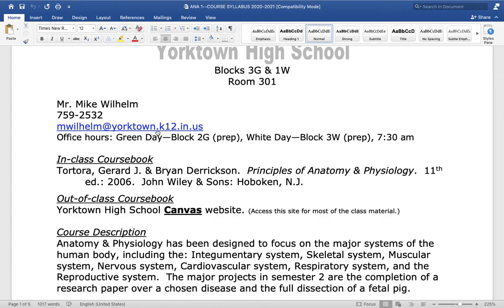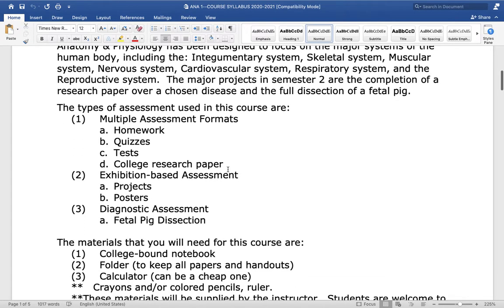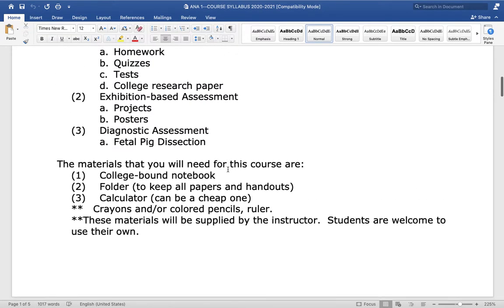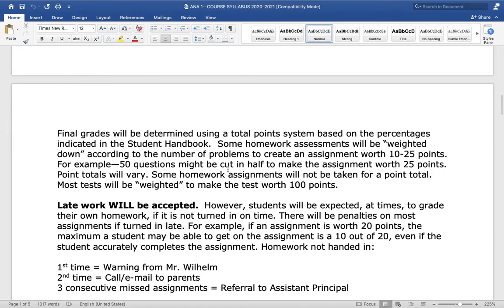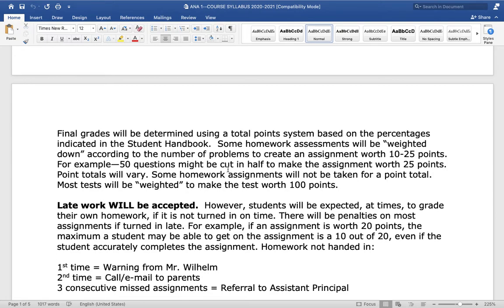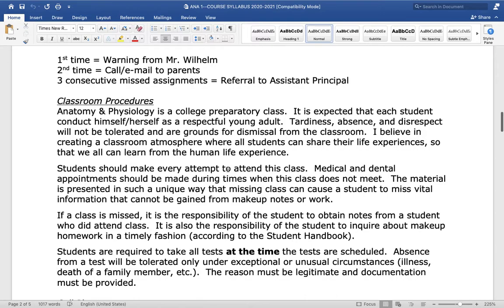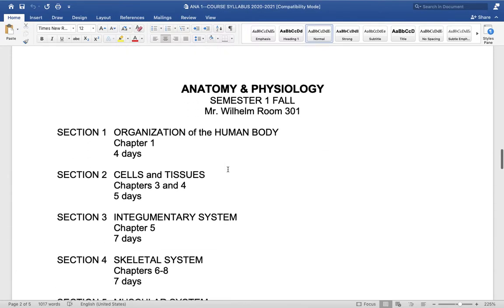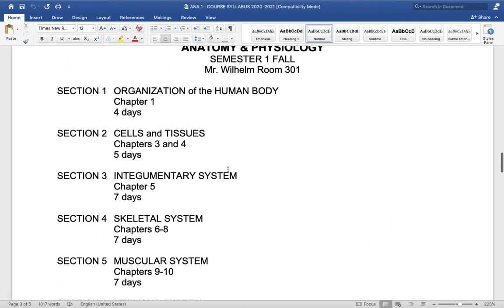Anatomy Syllabus Yorktown High School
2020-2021 Yorktown High School Anatomy & Physiology class syllabus.